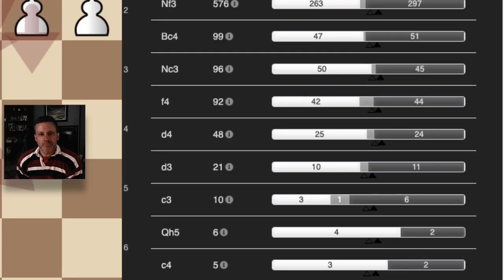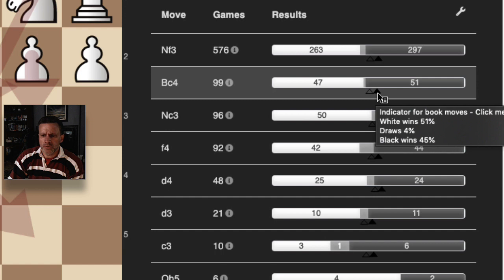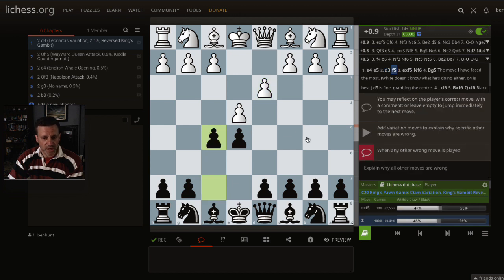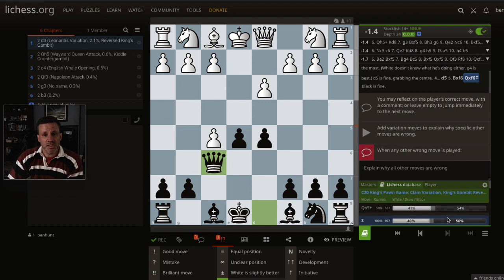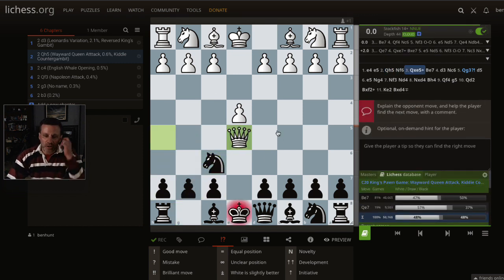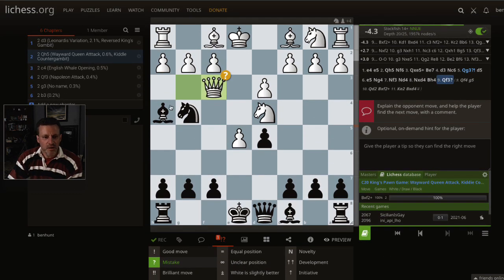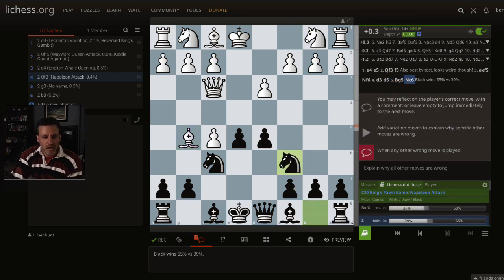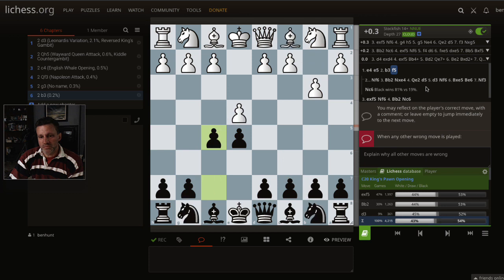Freddy Krueger Sidelines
Exploring winning lines against the more oddball continuations after 1 e4 e5, including the Wayward Queen, Leonardis, and Napoleon variations.